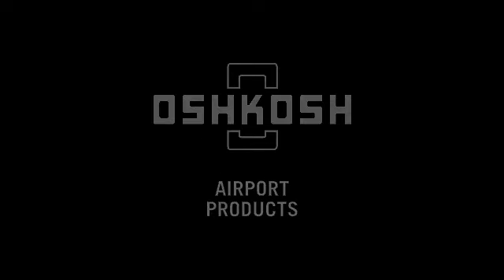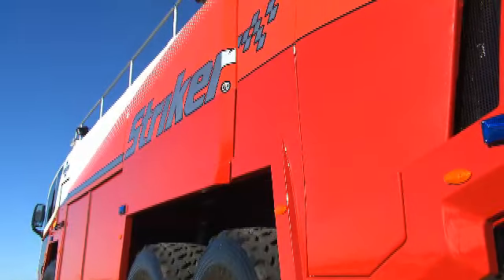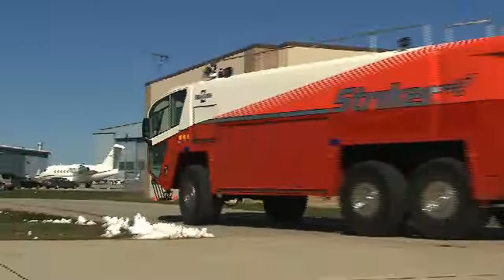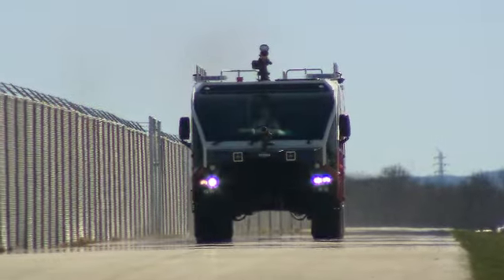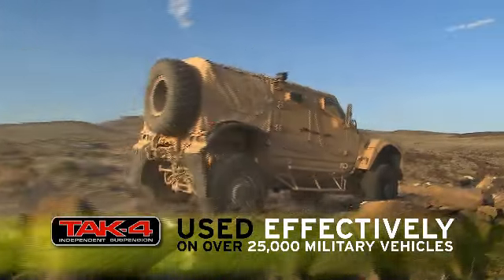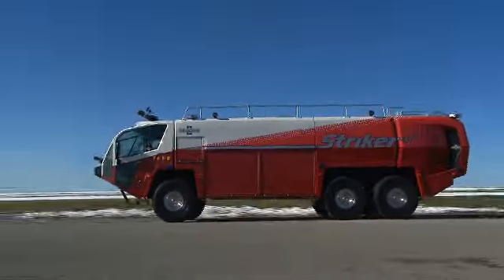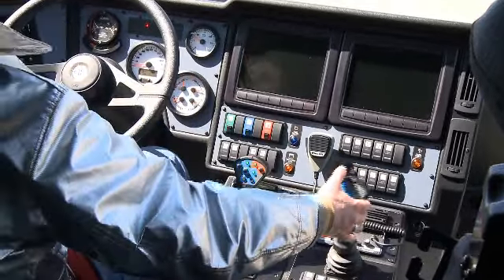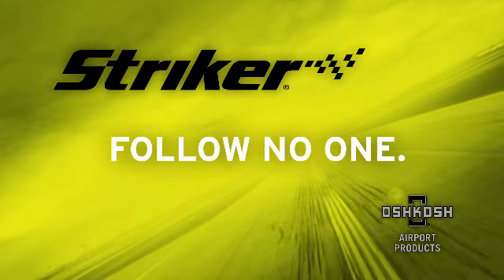New Striker Overview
Find out the details behind the latest ARFF vehicle offering by Oshkosh Corporation.